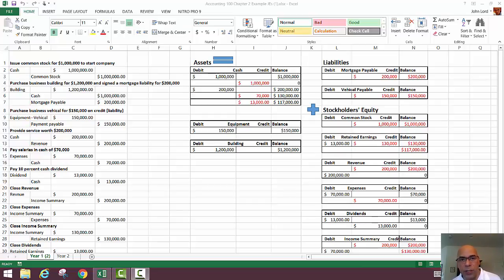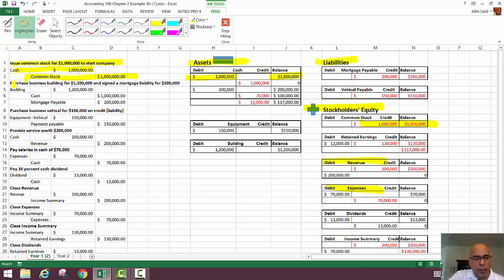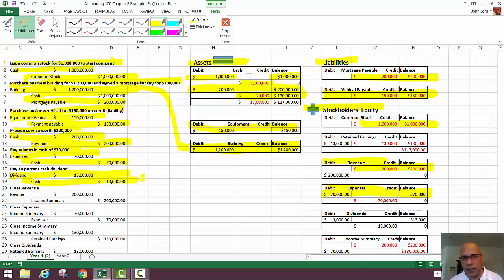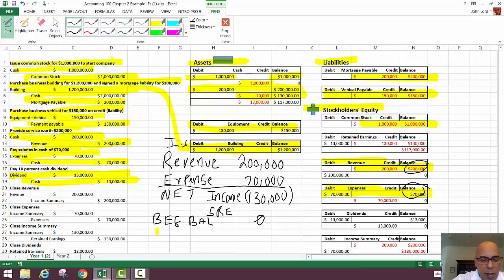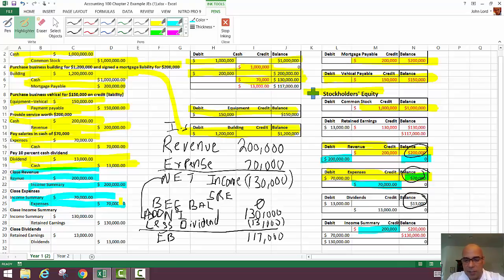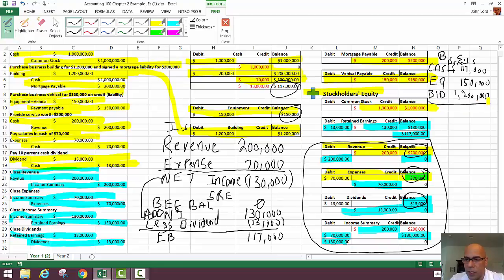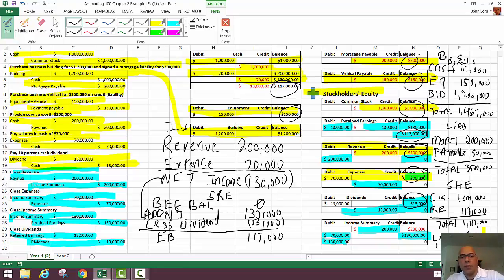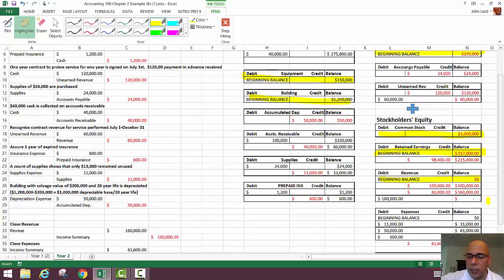Sammie Accounting Intro to Financial Chapter 2 In Class Example Project